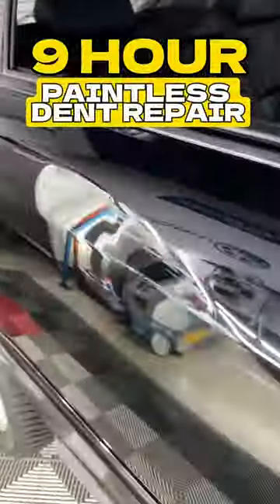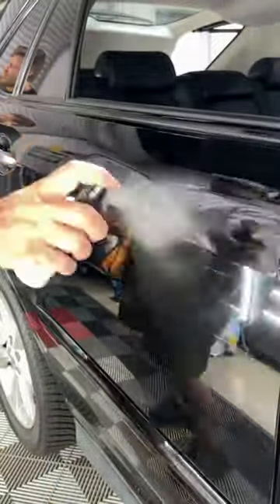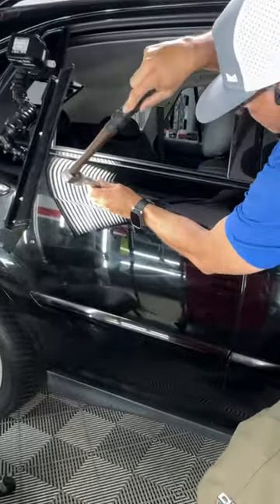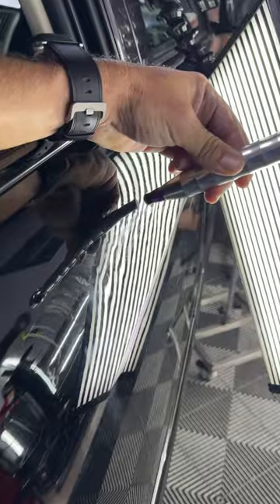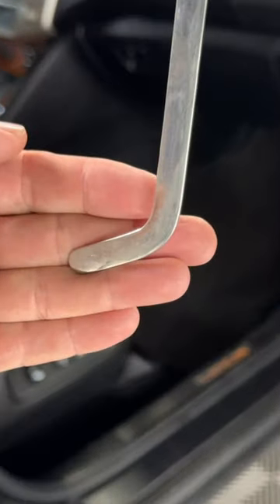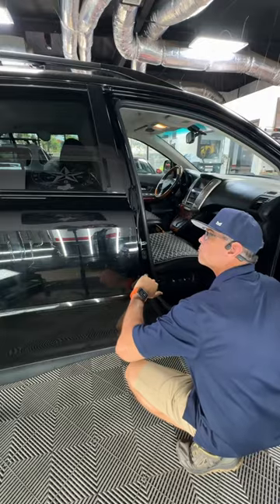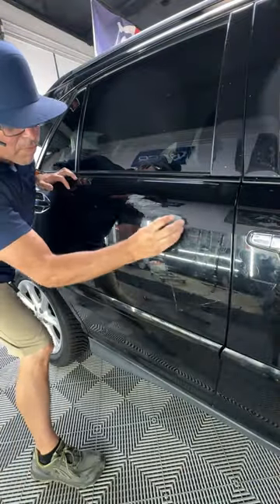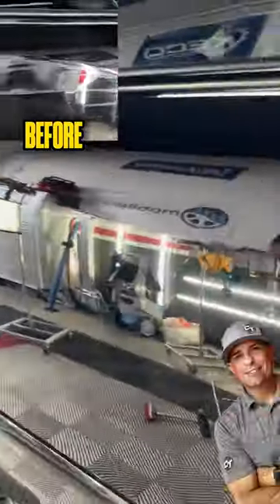Fast and Furious Paintless Dent Repair: 9 Hour Makeover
📞 CALL 📞
📞 800-420-DENT (3368)

💬 TEXT 💬
💬 PHOTOS 💬

💻 Estimates generated using standard price guide app @mobiletechrx 💻

💰Similar dents like this cost range: $900-$1500 without repainting
❤️ Double Tap ❤️
✅ Satisfaction Guaranteed
✅ Mobile Service
✅ 5⭐️ Company
🚫 No Repainting
🚫 No Car fax Report
🚗 We Come to You 🚗
🏢 Or visit us at 🏢
🏢 Dent Time 🏢